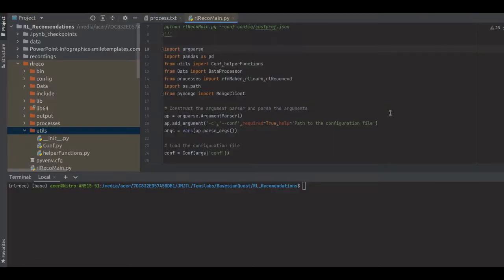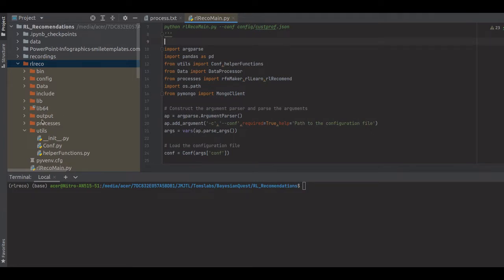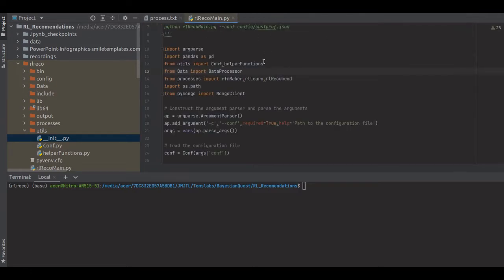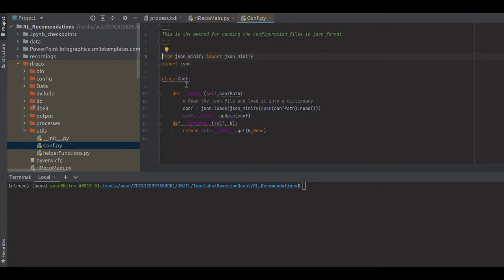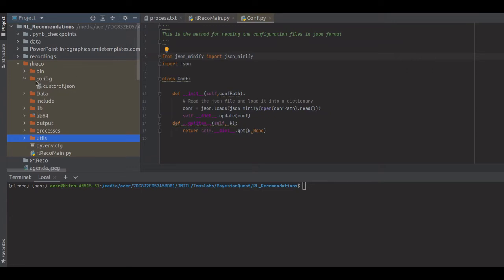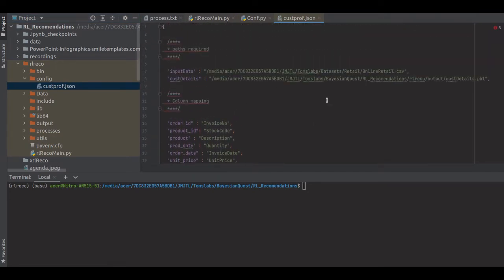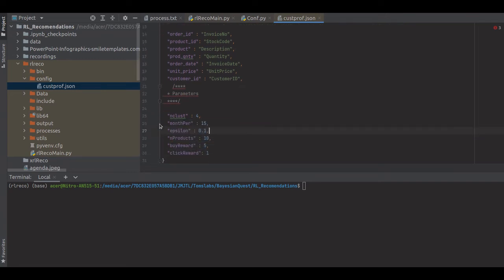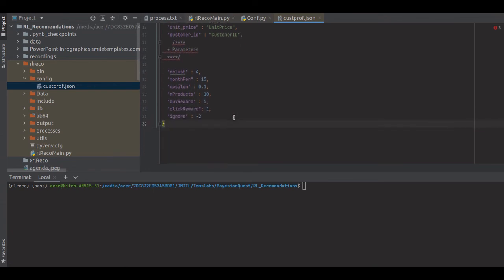#26 RLRSV26 : Post6 V2 - Building self learning recommendation system using reinforcement learning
This is the sixth post of the series on building self learning recommendation system using reinforcement learning. This video describes the different implementation details of productionising the self learning recommendation system